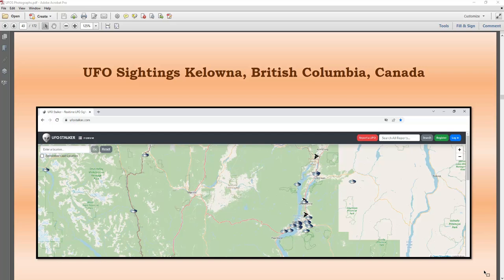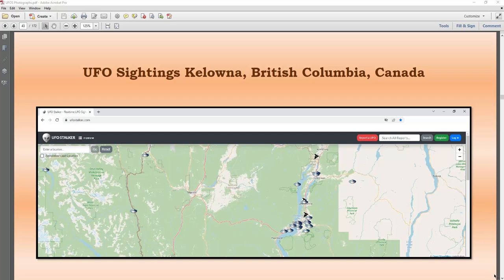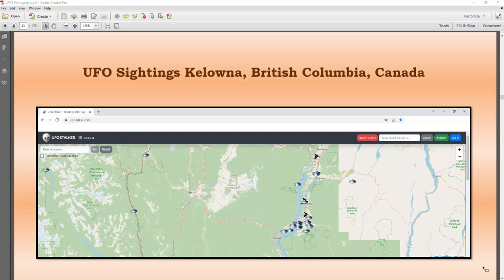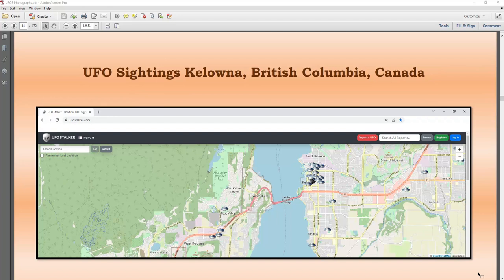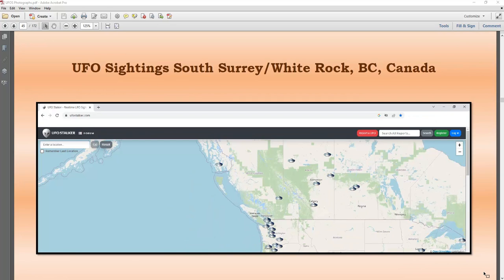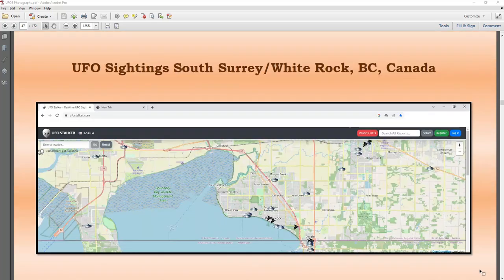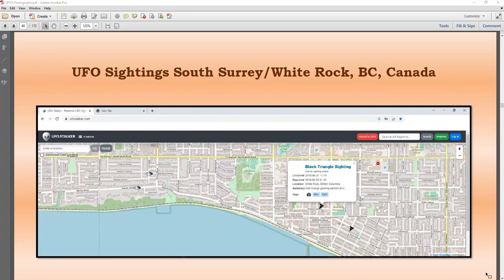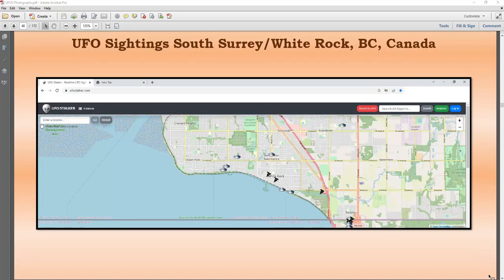Science of Tracking UFO's and Thermal Imaging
Ileana the Star Traveler

Contact Ileana for a private energy healing, psychic reading, spiritual session, courses or book Ileana for speaking or interviews, please contact Ileana through her website Messages from a Star Traveler Mystic Arts & Healing

Cosmic History of Us Galactic Humans in the Milky Way and Andromeda Galaxies Volume 1
(Black and White Interior inside the book)

Cosmic History of Us Galactic Humans: A Gift from Our Star Journeys Volume 1
(Color Interior inside the book)

Cosmic History of Us Galactic Humans in the Milky Way and Andromeda Galaxies Volume 2

Cosmic History of Us Galactic Humans: A Gift from Our Star Journeys Volume 2

Ileana's Star Journeys with the UFO's, ET's, SSP's and Past Lifetimes Volume 1

Star Traveler's Experiences with UFO's, ET's, SSP's and Past Lifetimes Volume 1

Ileana's Star Journeys with the UFO's, ET's, SSP's and Past Lifetimes Volume 2

Star Traveler's Experiences with UFO's, ET's, SSP's and Past Lifetimes Volume 2

Messages from a Star Traveler Research Archive Vol. 1

It is illegal to copy or use any portion of this video without consent from Ileana the Star Traveler.